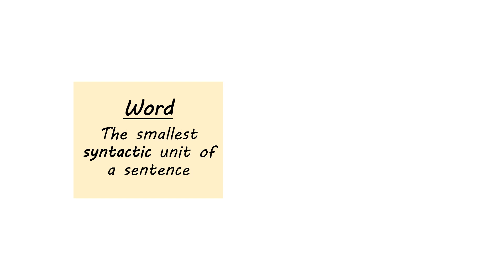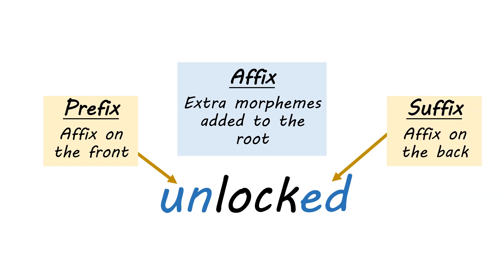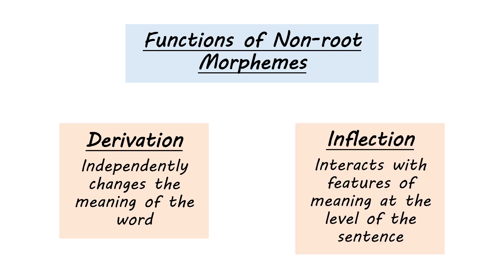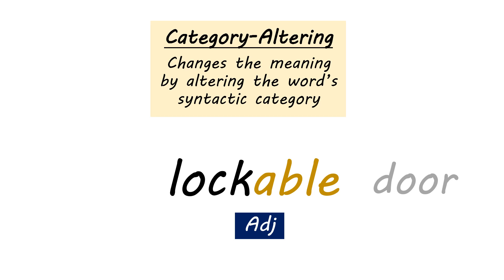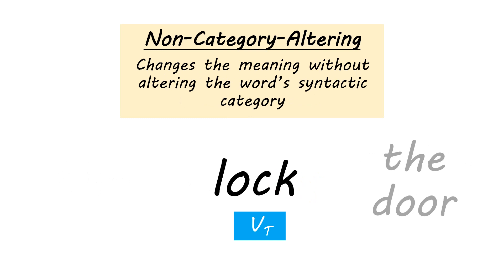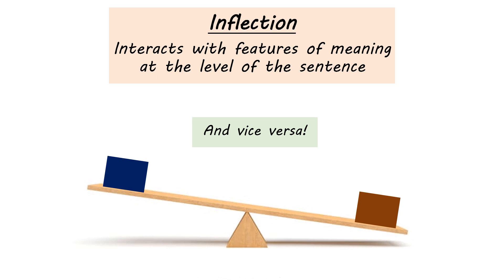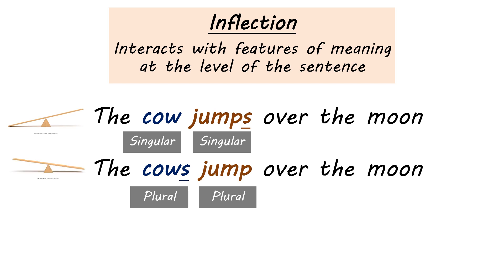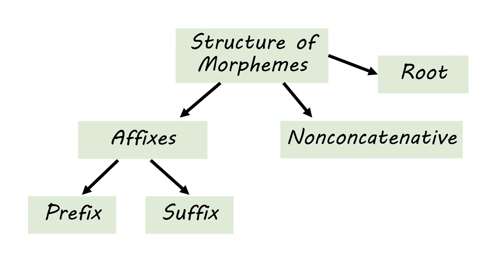Basic Morphology Terminology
What is morphology? What is the difference between derivation and inflection? What kinds of derivation are there? What is non-concatenative morphology?